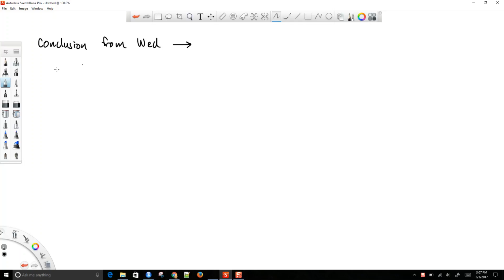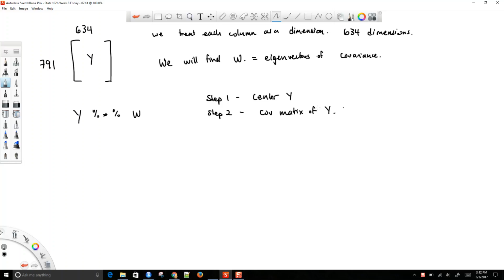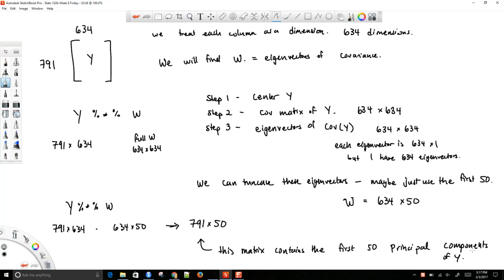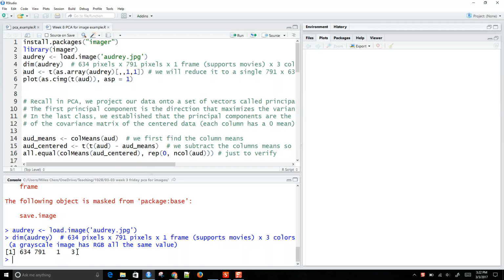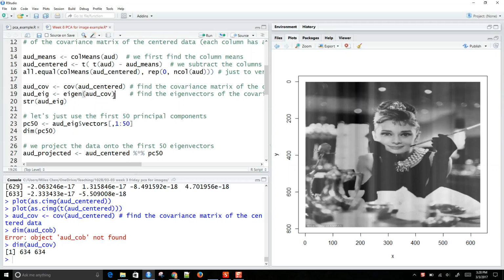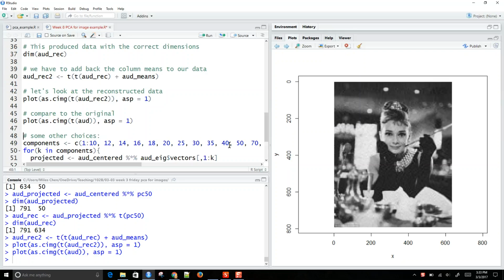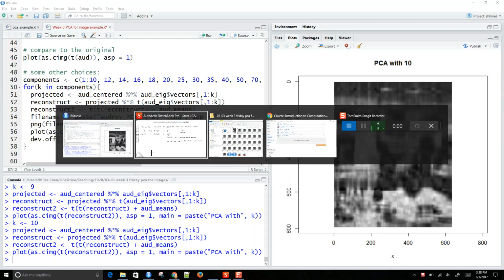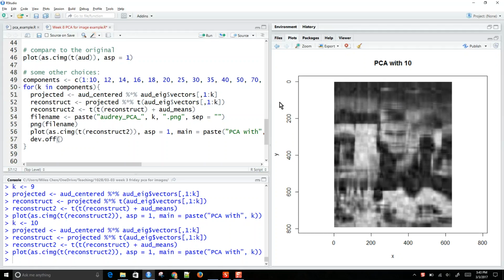3 3 2017 Stats 102b